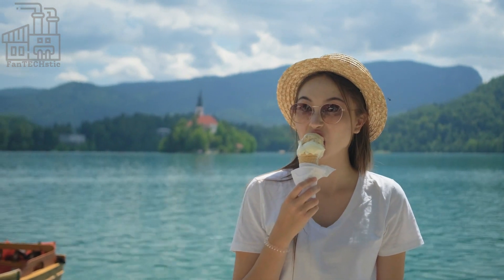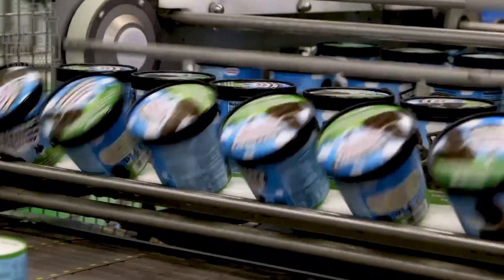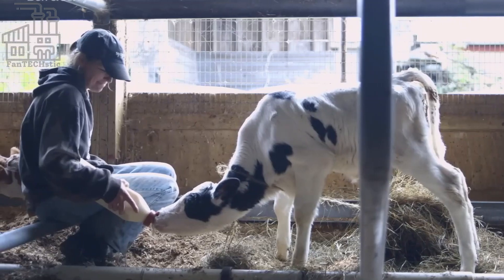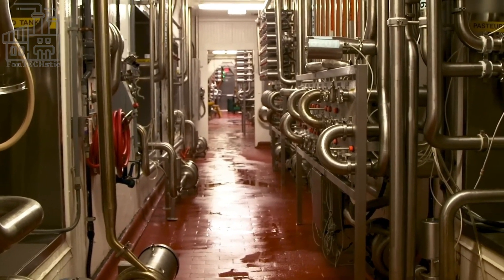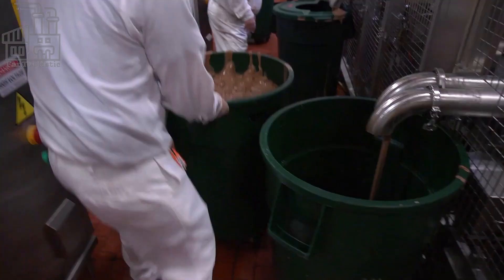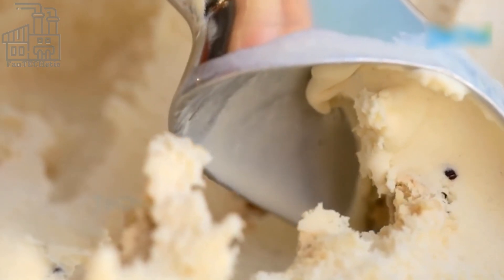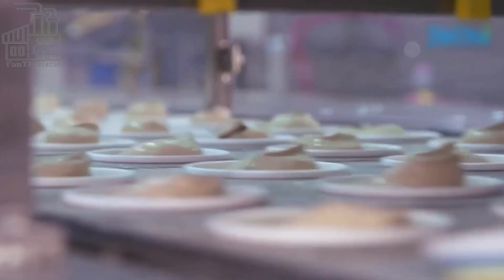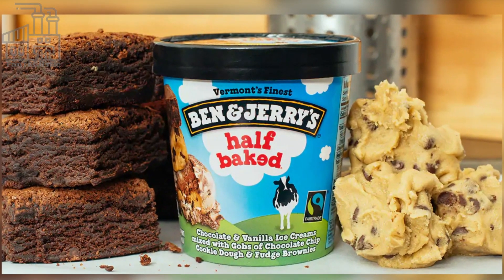Ever Wondered How Ben & Jerry's IceCream Is Made?! Join us on this FanTECHstic Factory Tour!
How Ben & Jerry's ice cream is made! Curious about how Ben & Jerry's ice cream is made? Get ready to discover how Ben & Jerry's ice cream is made!